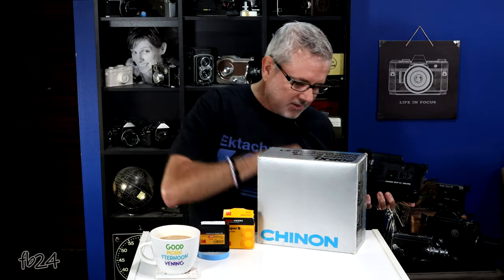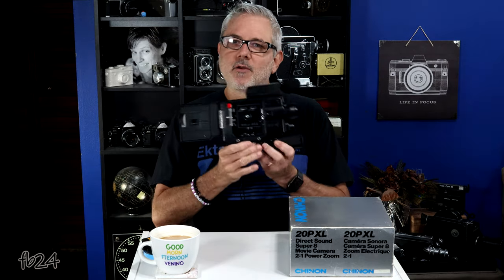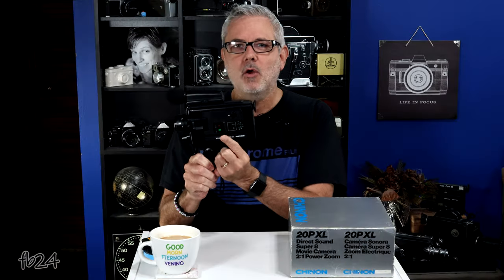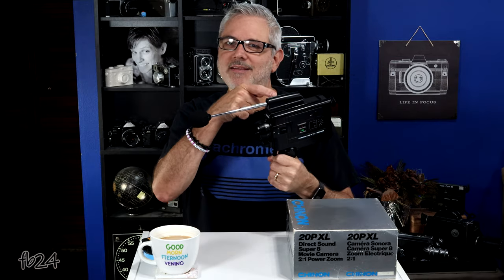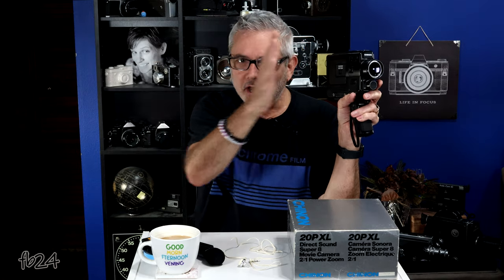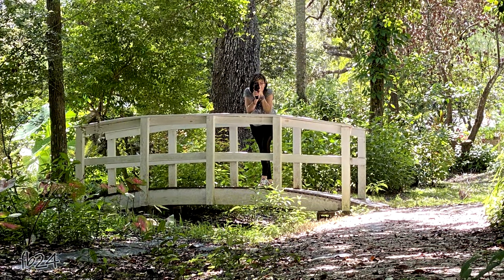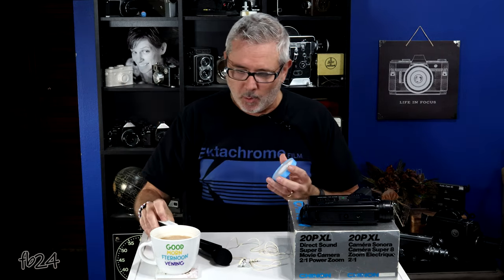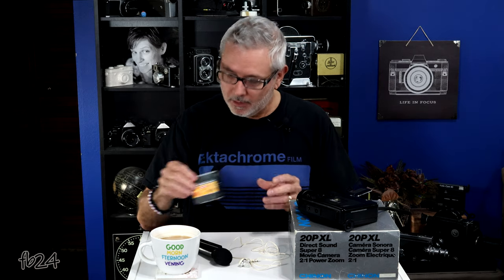Super 8 Camera Review: Chinon 20P XL | Kodak Vision 3 50D Footage | Filmboy24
Complete breakdown & review of the Chinon 20P XL Super 8 Direct Sound Movie Camera.

Equipment I used to make this YouTube Video:
Neewer LED-NL660 Light Kit
BOYA BY-M1 Microphone

My Livestream Camera:

Logitech C922X Pro

Chinon